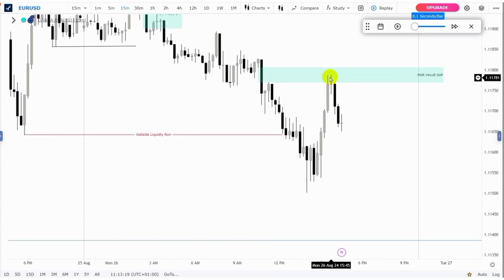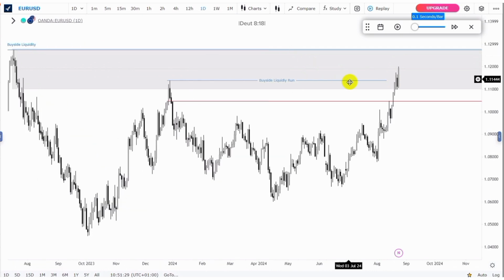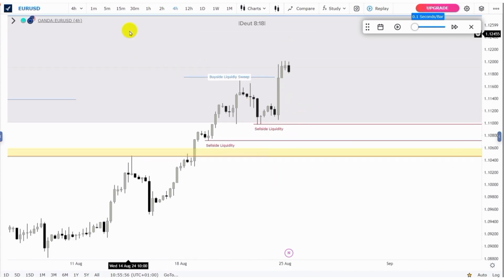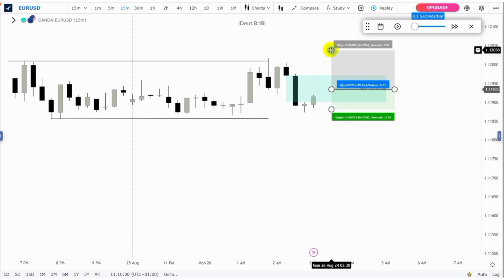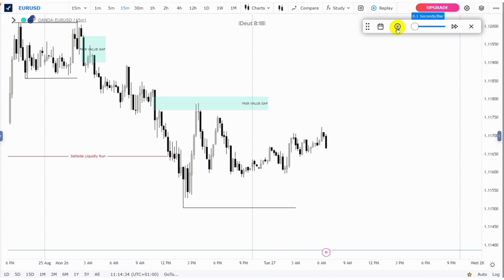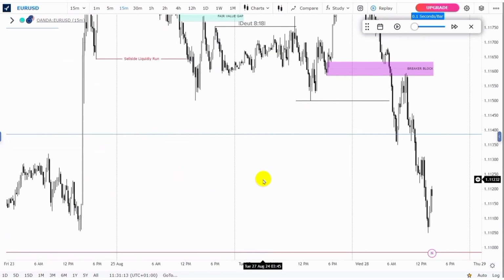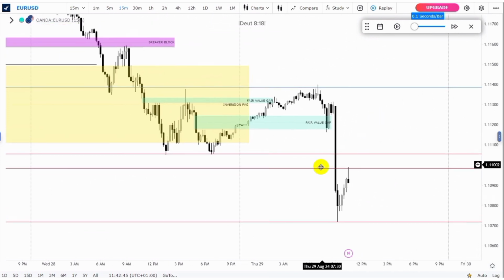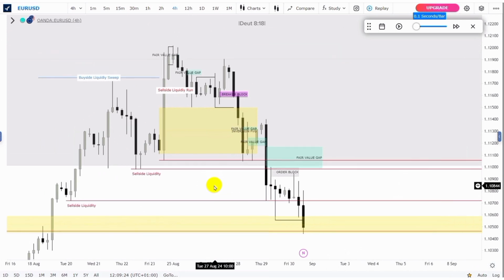Mastering Multi-TimeFrame Analysis To Boost Your Forex Trading Success |Smart Money Concept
In this insightful video, learn how to analyze and trade the markets using multiple time frames to identify high-probability trading opportunities.

Discover how to:

Identify trends and patterns across different time frames.
Use higher time frames to filter trades and lower time frames to pinpoint entries.
Combine multiple time frames to maximize profits and minimize losses.
Develop a comprehensive trading plan using Multi-TimeFrame Analysis.

Watch now and start optimizing your trading strategy with Multi-TimeFrame Analysis.

Cheers 🥂